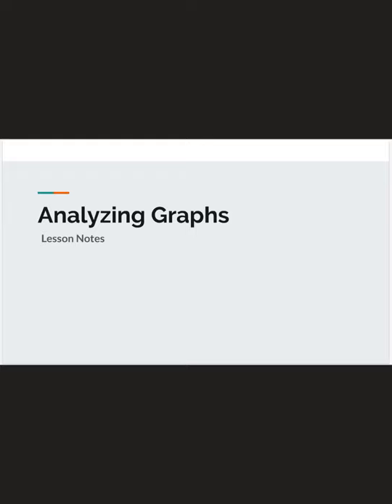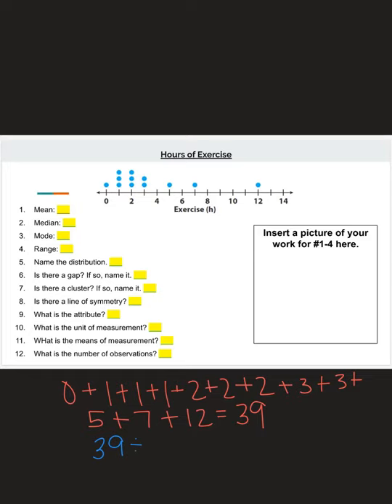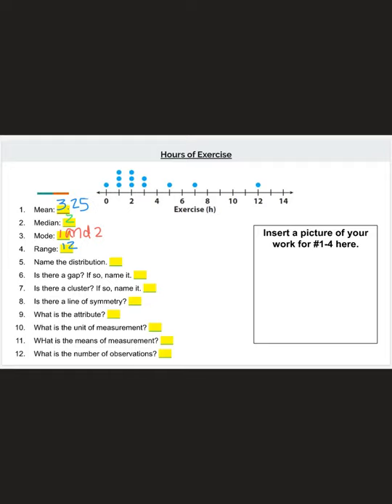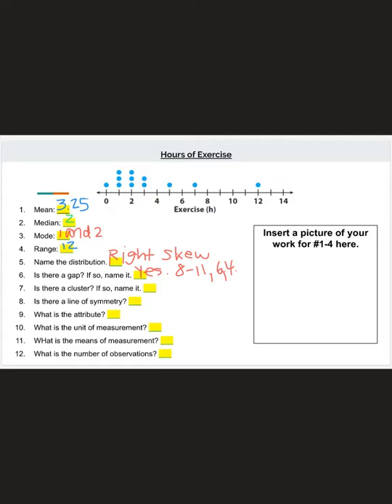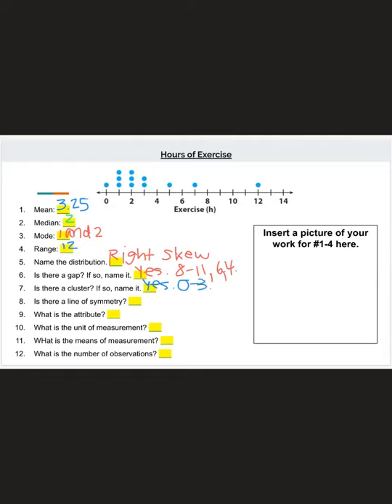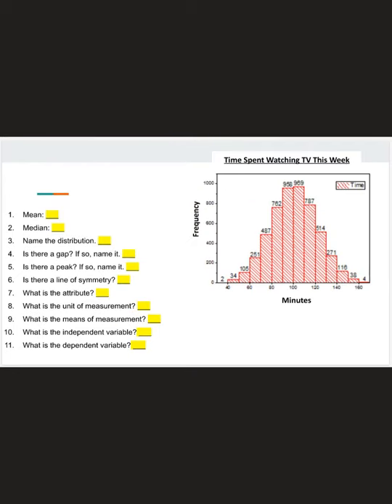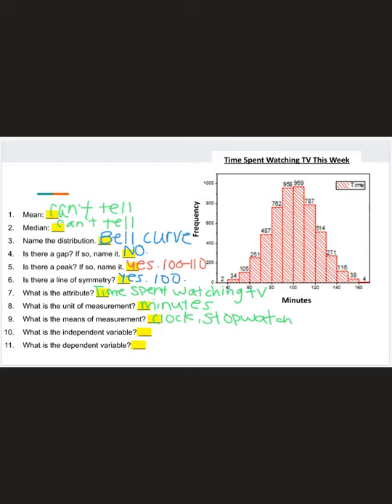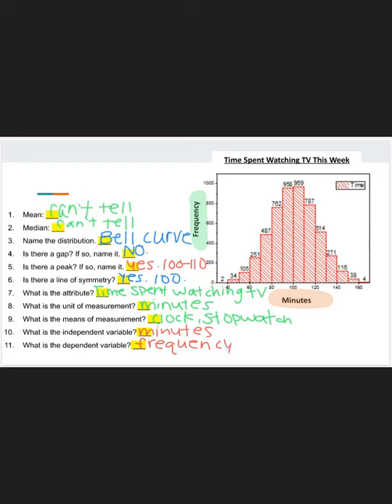Analyzing Graphs Video Lesson Pt1